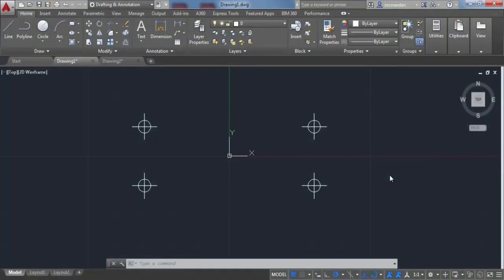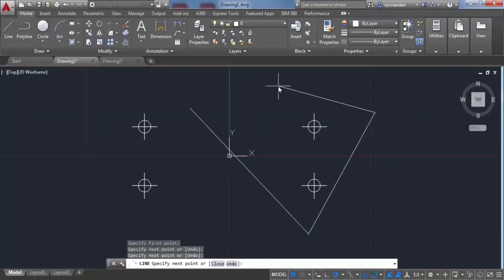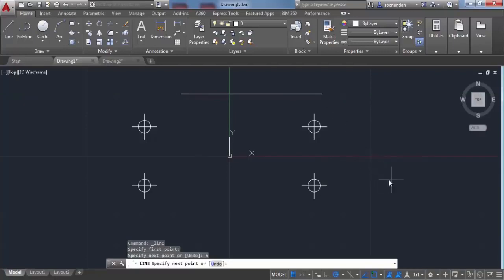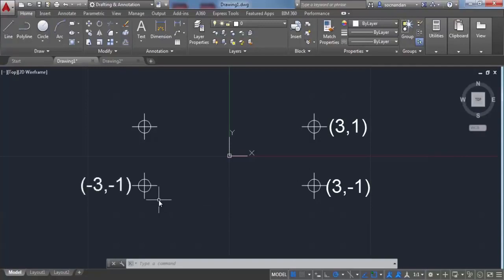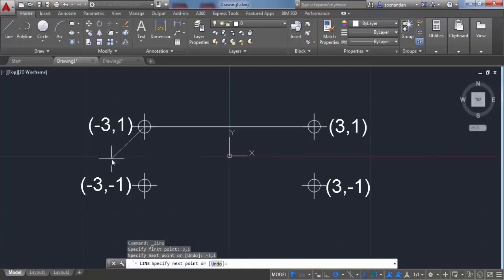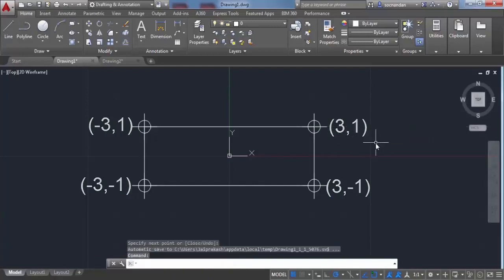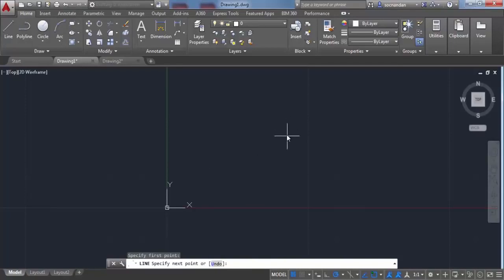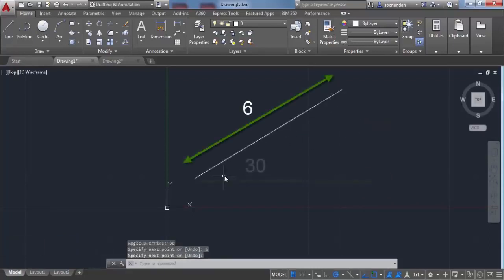AutoCAD Part 1 - Line Command